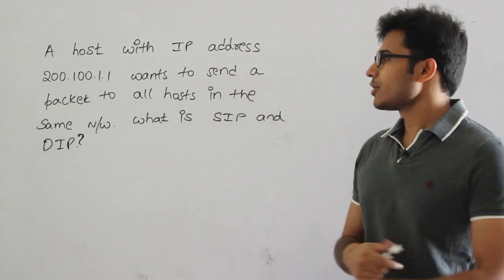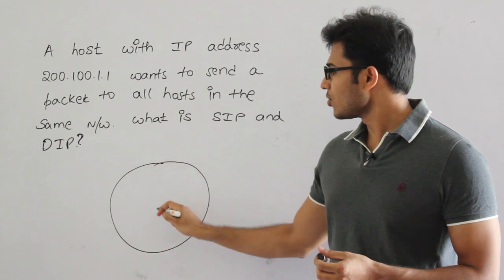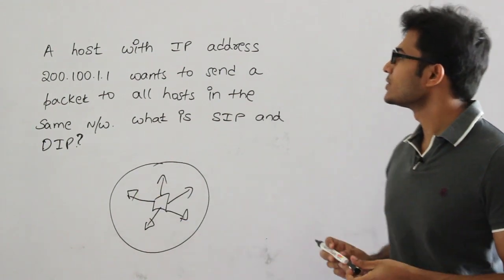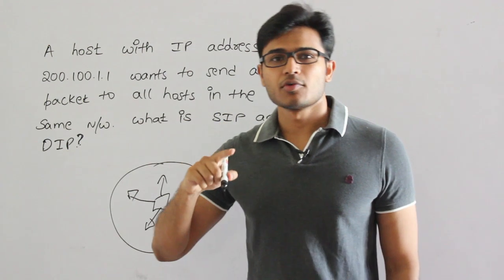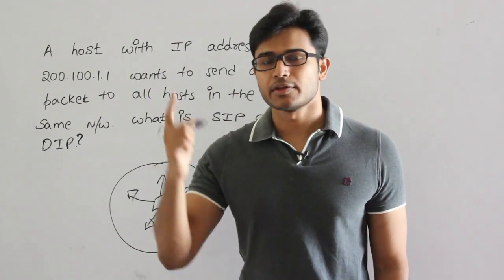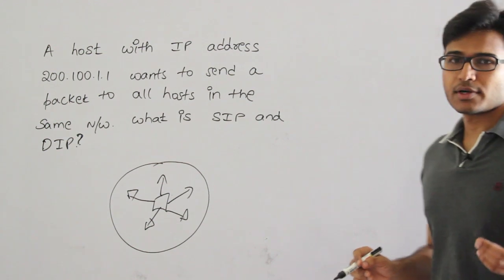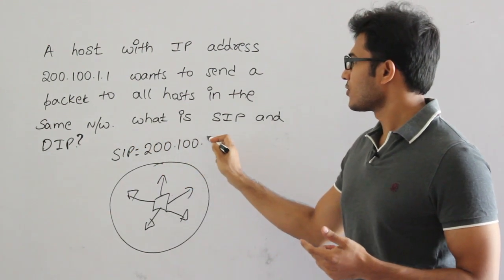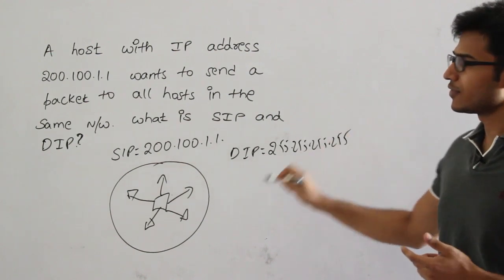CN - Problem 3 | Ravindrababu Ravula | Free GATE CS Classes